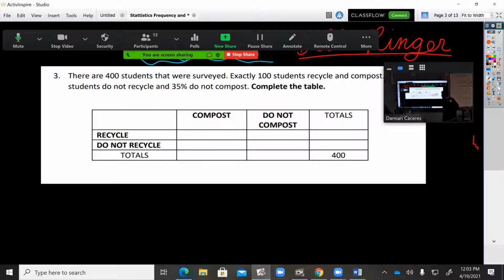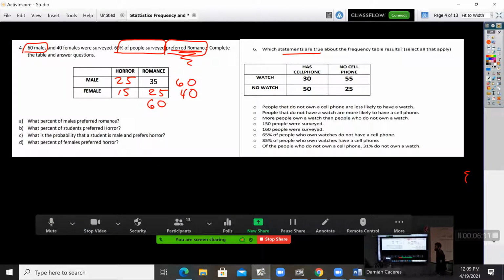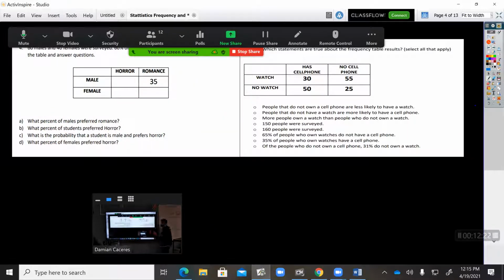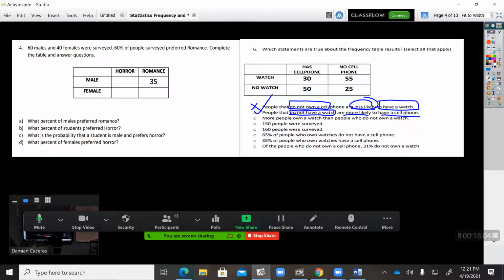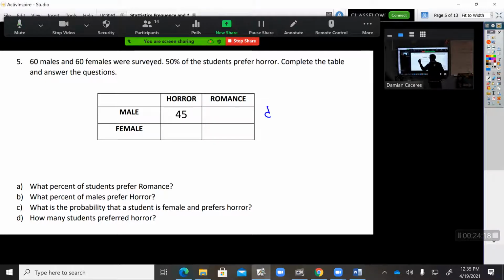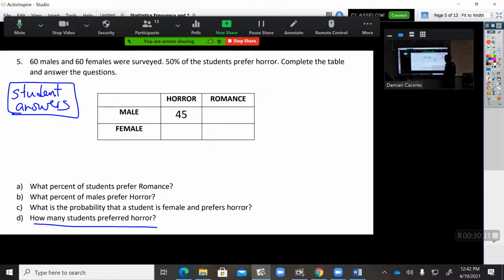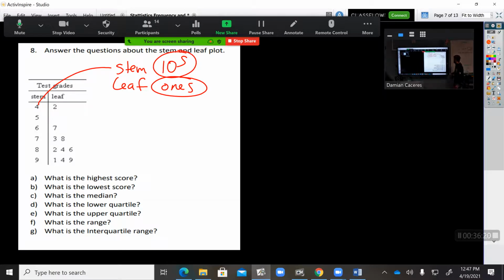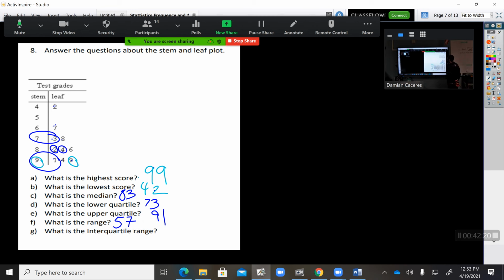Statistics frequency and stem and Leaf Video